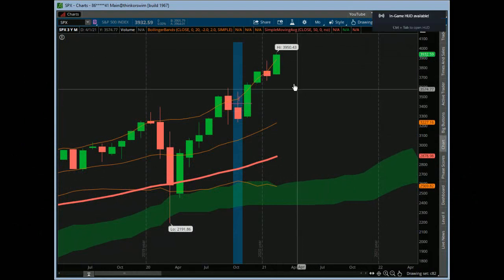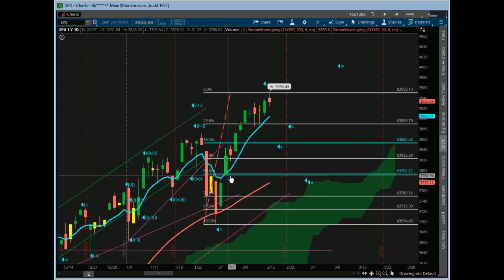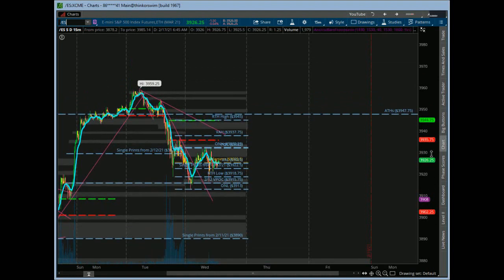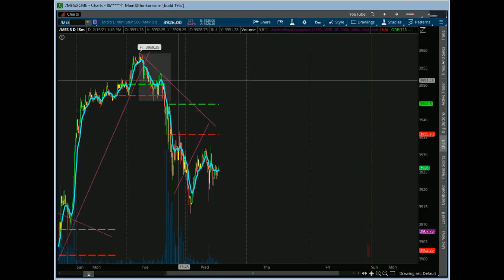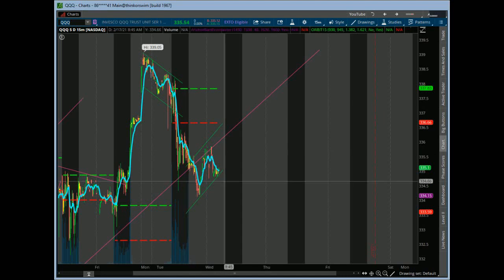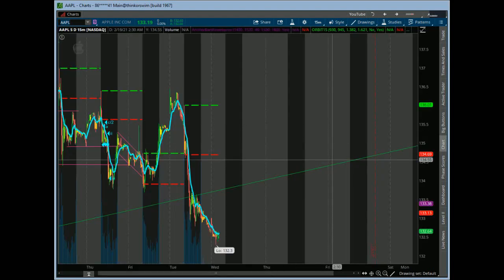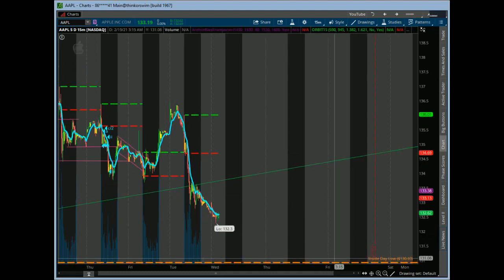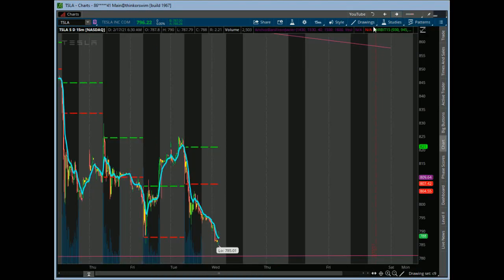Good Morning Market Prep for 2/17/21!